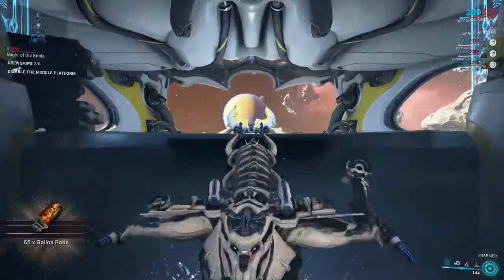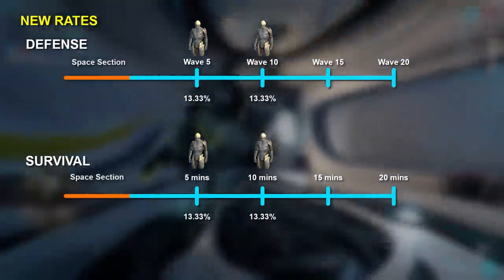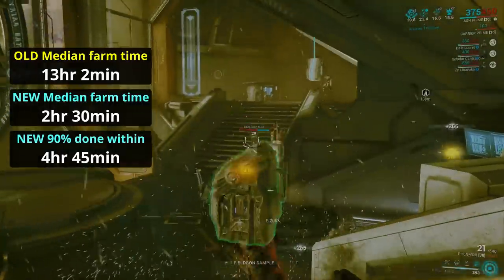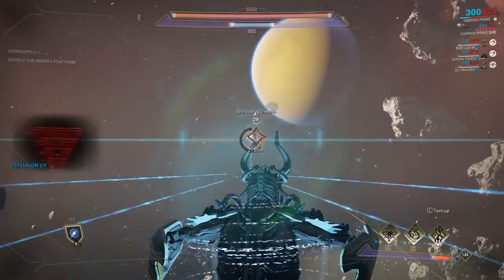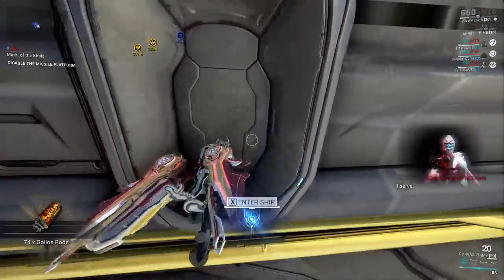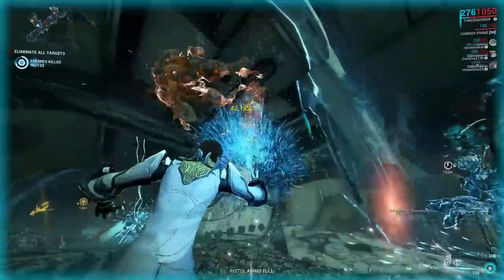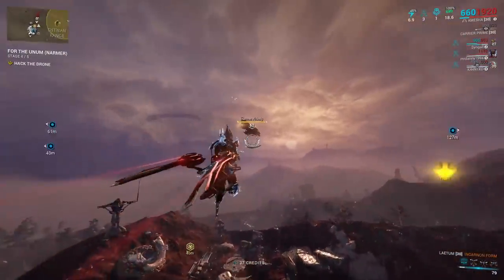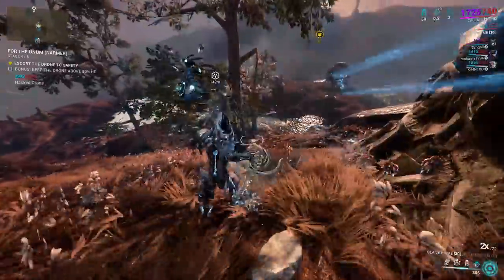Ash and Oberon farms BUFFED! (with Gyre/Caliban comparison) | Warframe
For a very long time, Ash has been the absolute longest of all Warframe farms. Now that's no longer the case. Find out how much better the farm has become for him, and see how that compares to Oberon, Gyre, and Caliban.

Featuring Yareli because she felt left out.

===TIMESTAMPS===
0:00 Intro
0:19 Ash
2:05 Oberon
3:19 Yareli wanted to say hi
3:28 Gyre
4:25 Medallion and Voidplume change
4:41 Caliban
6:14 Yareli wanted to say bye